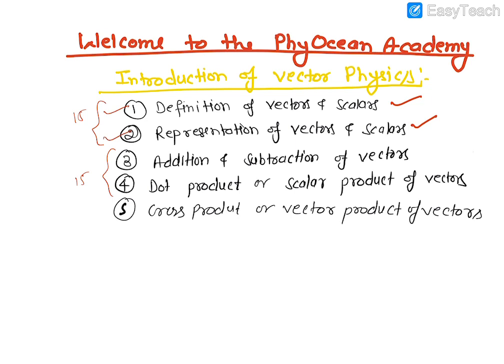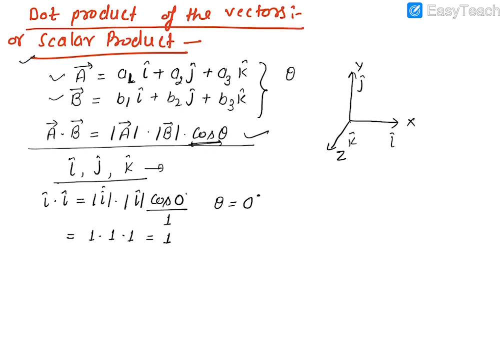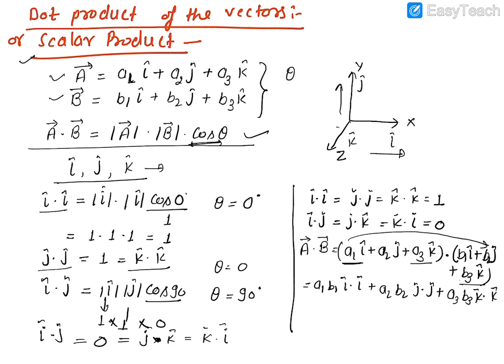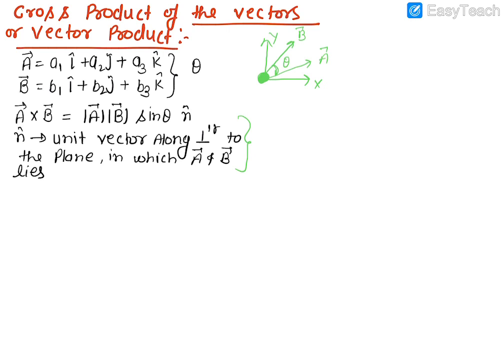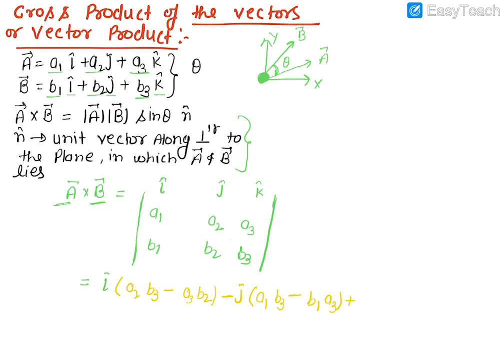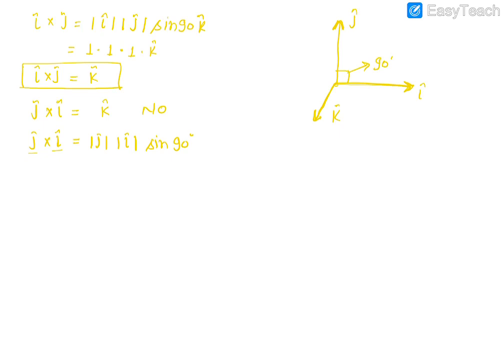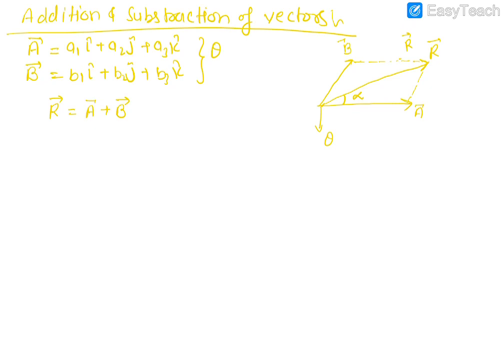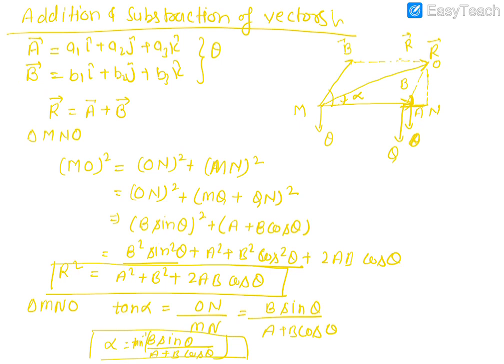Introduction to Vector Physics Part ~2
You can download the notes from the following link